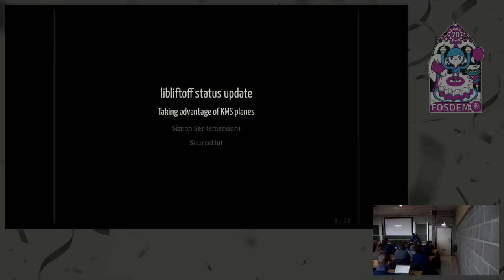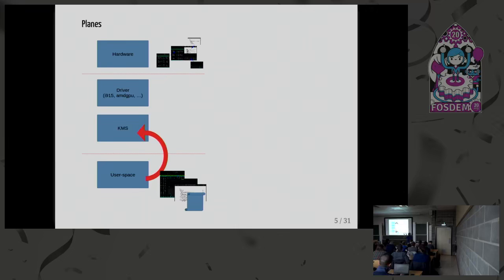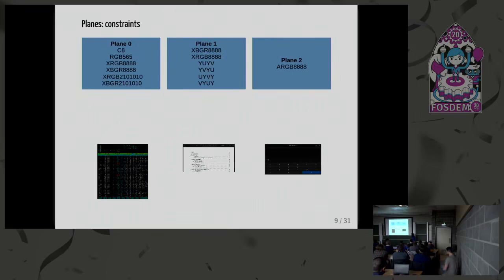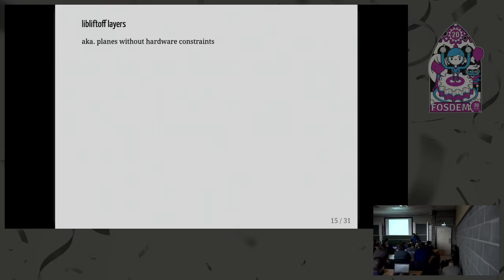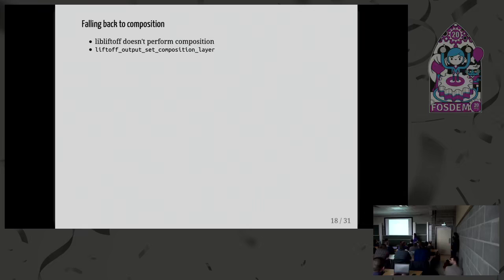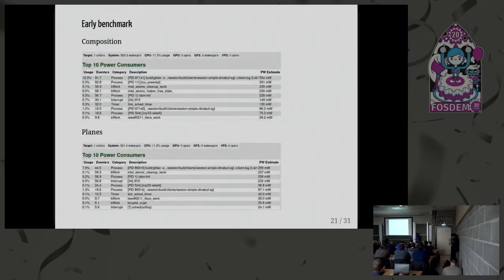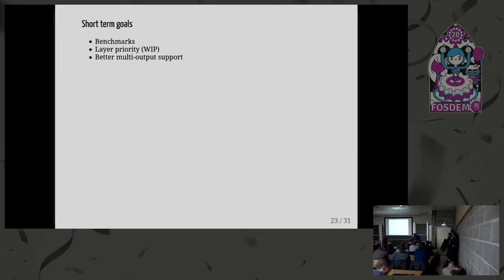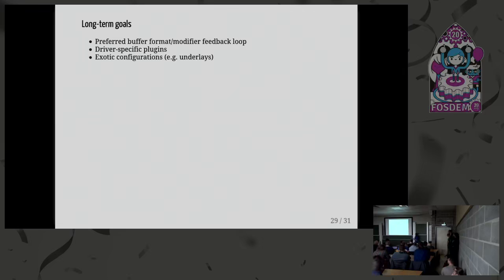libliftoff status update Taking advantage of KMS planes